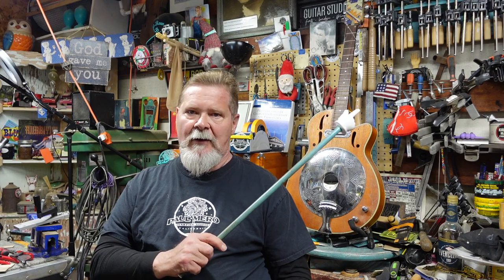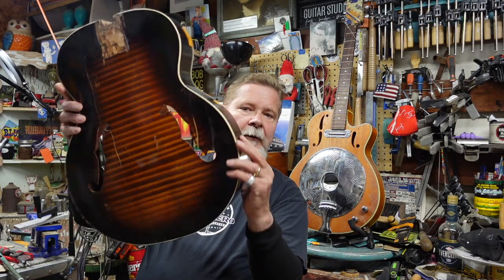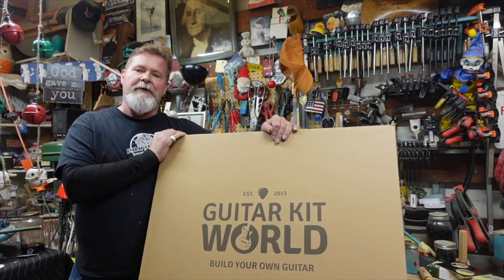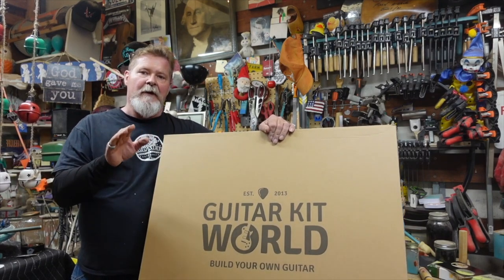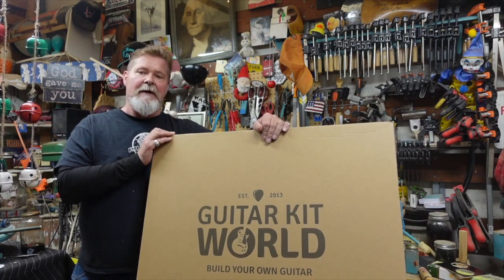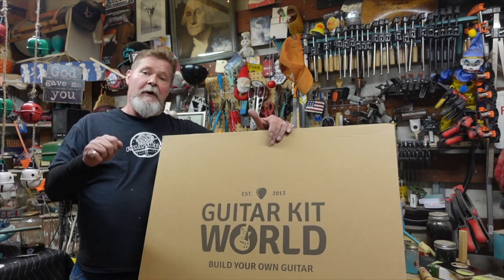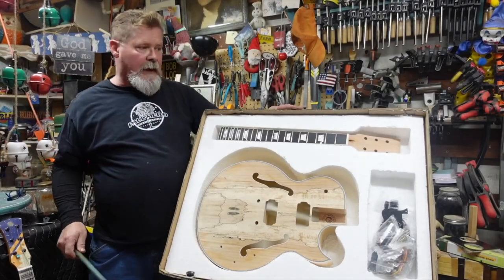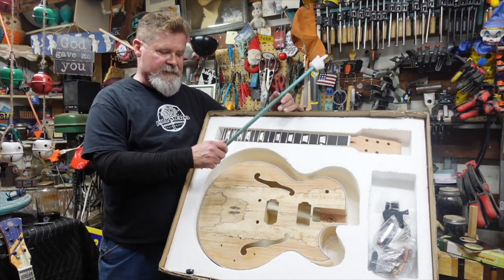Giving The Gift of Music While Not Losing Your @&& on a Junk Archtop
With only 230 days until Christmas and 2 months solid of Galiano arcthop junkpile episodes looming, it's time to figure out who you need brownie points with at the next holiday.   You're welcome from@paulmerojunkpileguitars